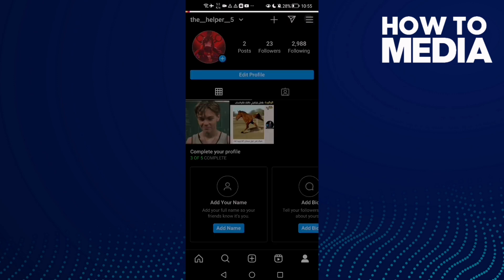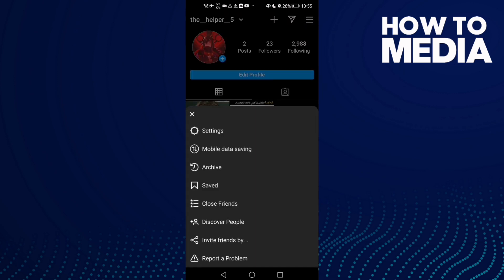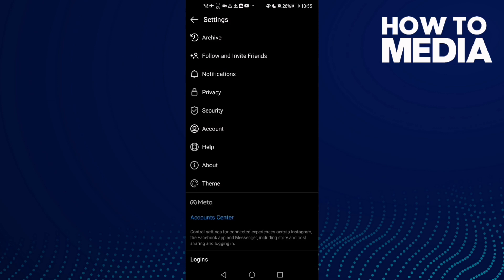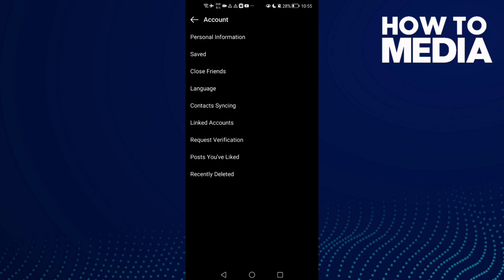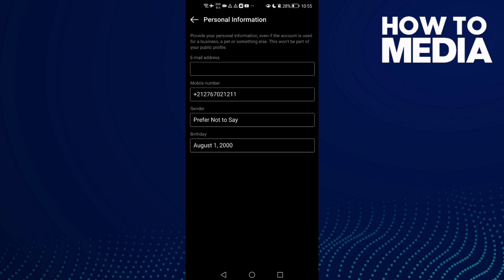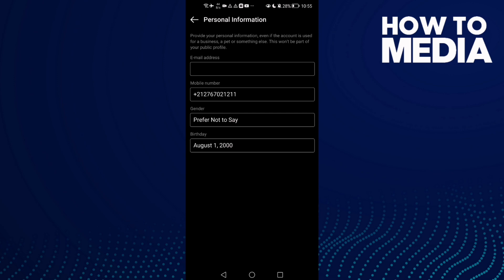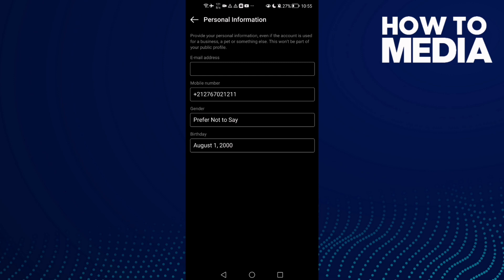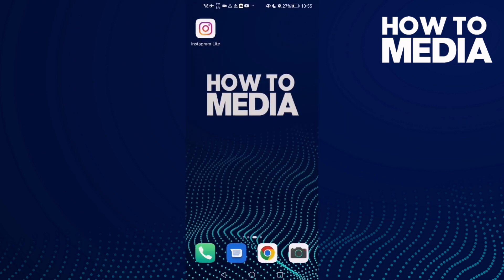How to Find Personal Informations Settings on Instagram Lite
in this video we discuss :